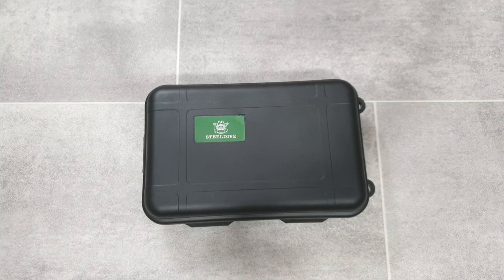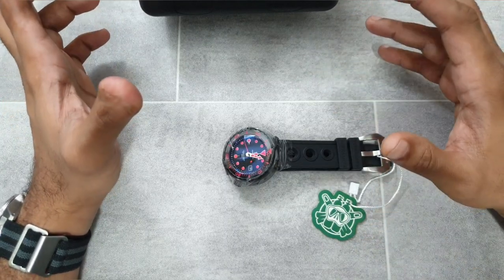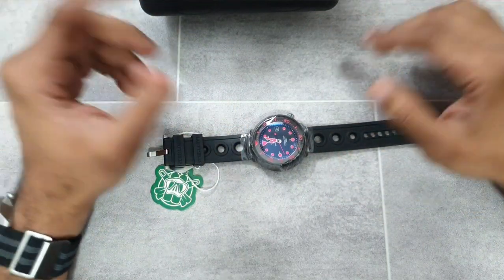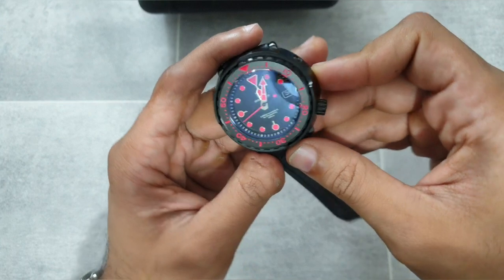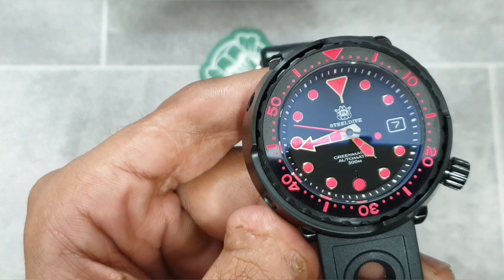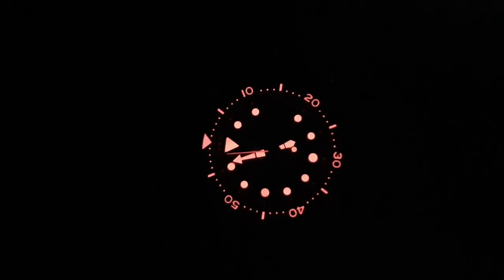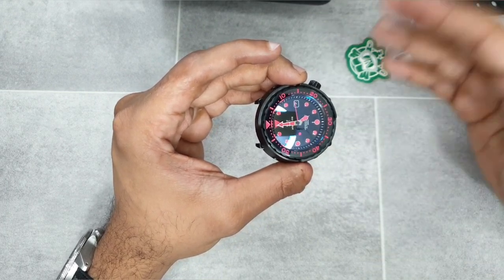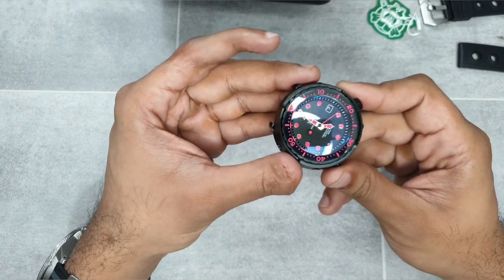⭐STEELDIVE SD1975XP⭐ - The Darth Maul Tuna - Unboxing & Overview | The Watcher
SteelDive Tuna SD1975Xp - RED LUME
Steeldive have decided to give us something a little different with their Tuna Homage, so I nicknamed it the 'Darth Maul'. It is nice to look at some different types of lume but are they really effective?

SteelDive 1975XP with PVD SS bracelet

Steeldive 1975XP with rubber - £99

Steeldive SD1975 Stainless Steel- £96!

My Ebay store: